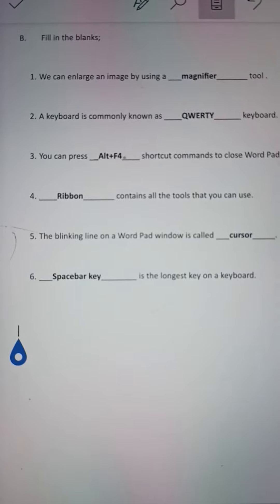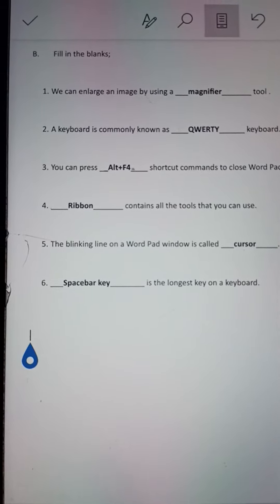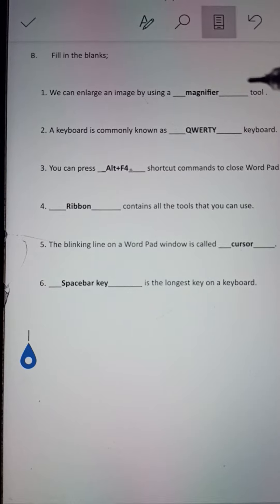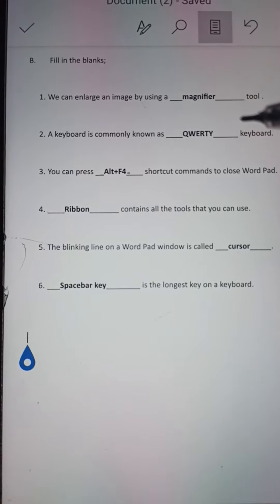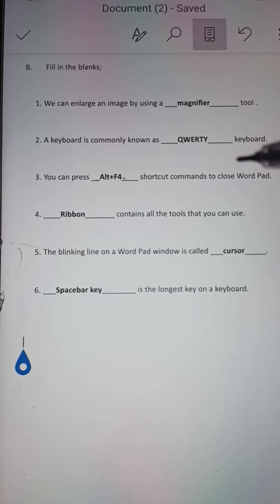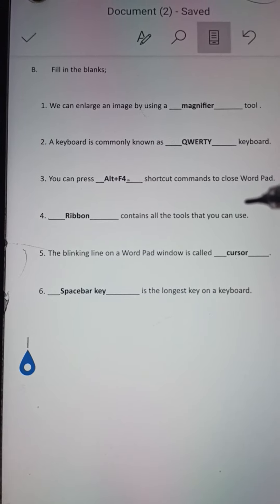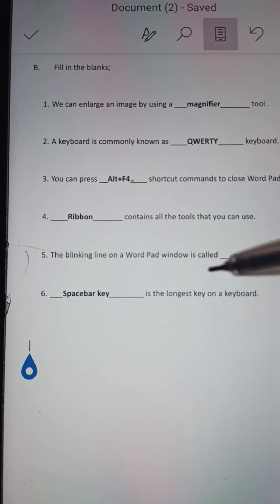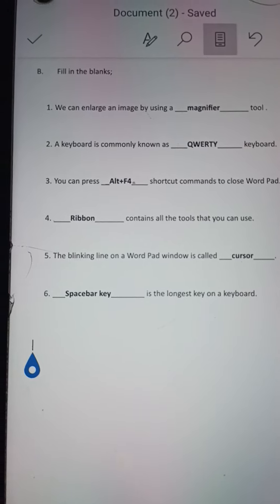Classwork, Computer, Class 2, Date 19/08/2023, Revision